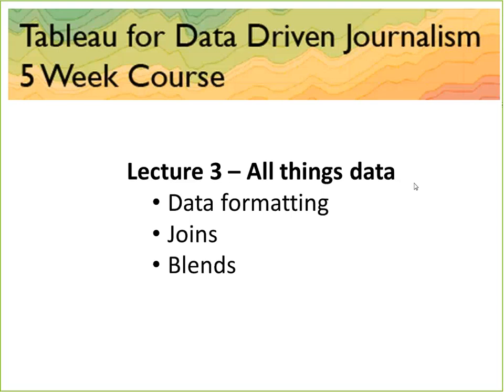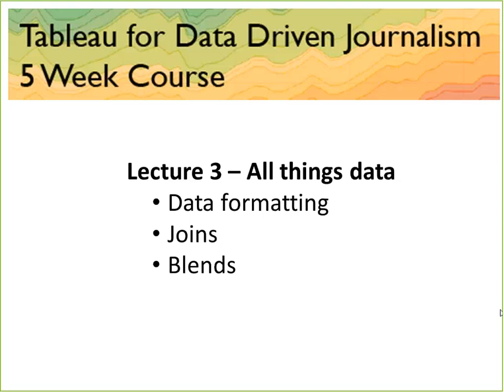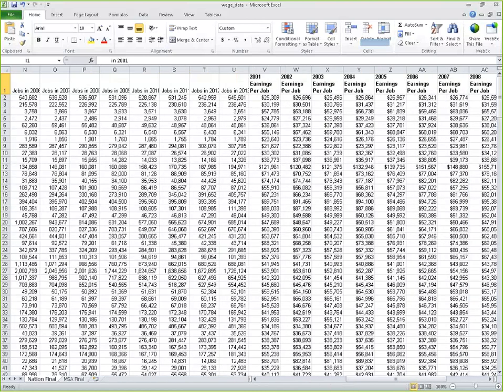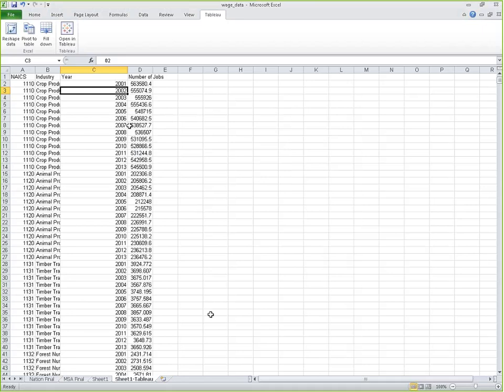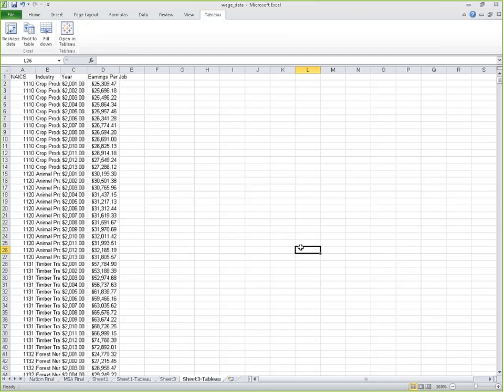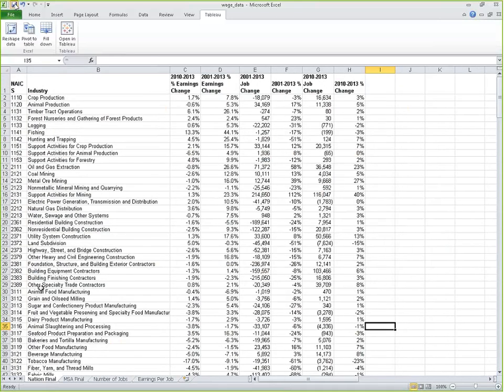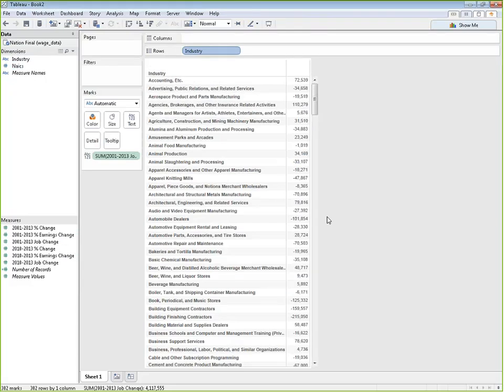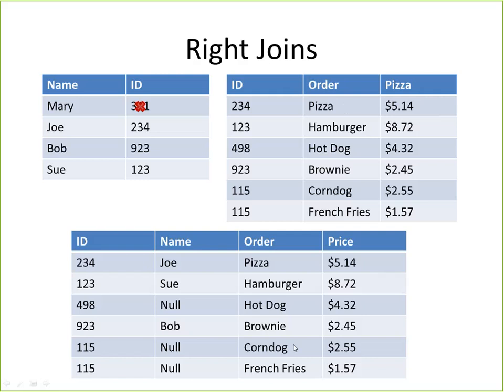Tableau4DDJ Lecture 3 20140728 2100 1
• Data reshaping
  • Data joins
  • Data blends
  • Default number format
  • Aliasing